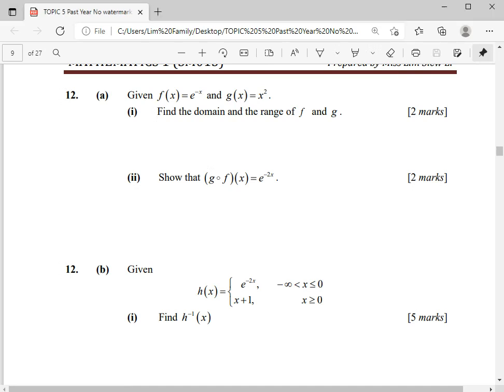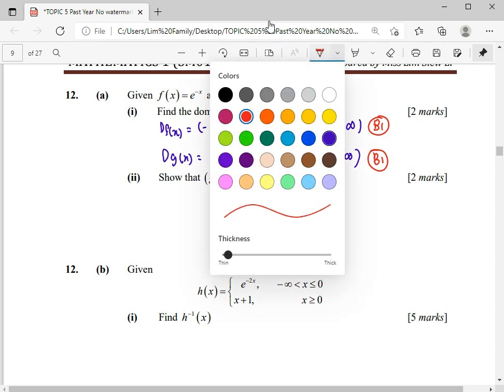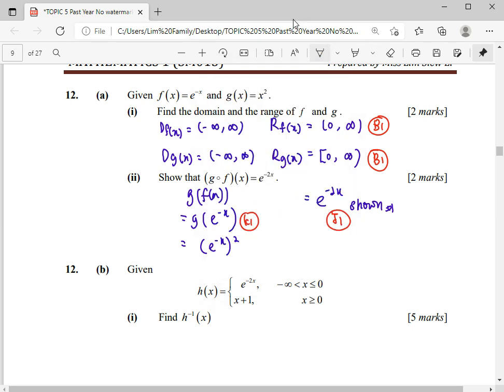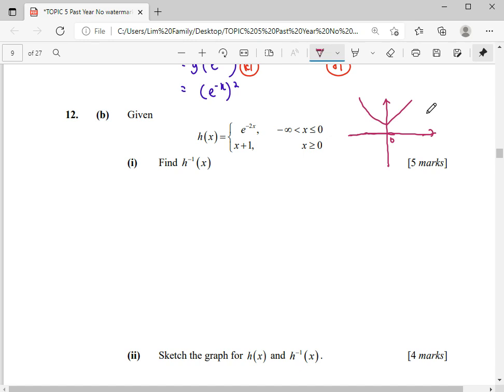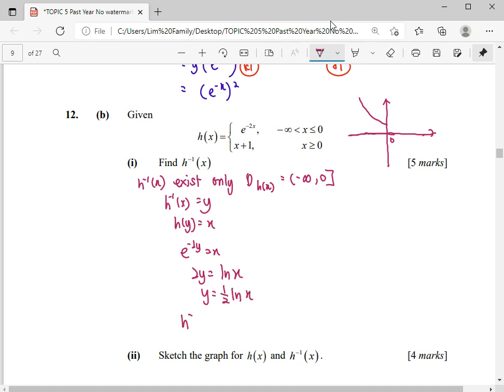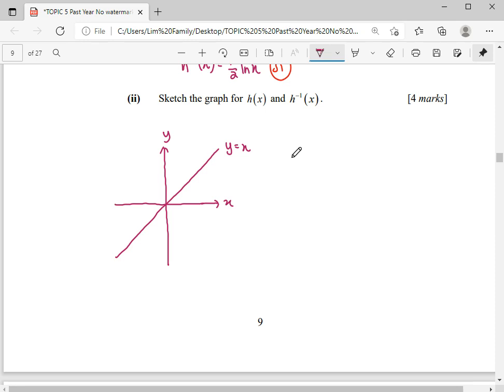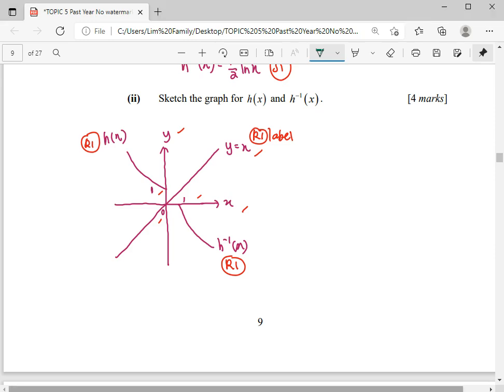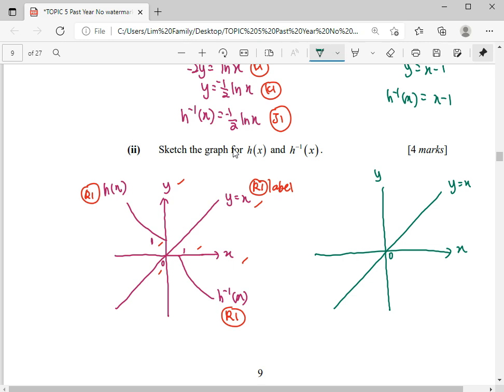PAST YEAR T5 Q12 2011/2012 SM015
(a) Given f(x)=e^-x and g(x)=x^2.
(i) Find the domain and the range of f and g. [2 marks]
(ii) Show that (gof)(x)=e^-2x. [2 marks]
(b) Given h(x) a piecewise function.
(i) Find h^-1(x). [5 marks]
(ii) Sketch the graph for h(x) and h^-1(x). [4 marks]